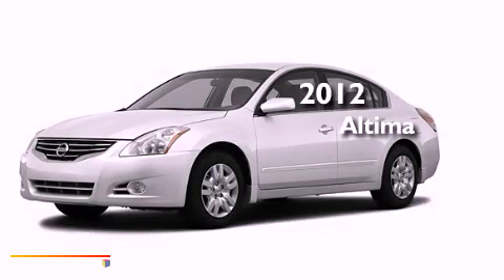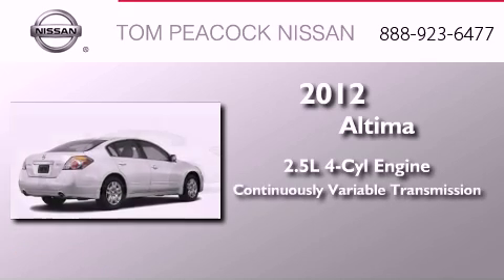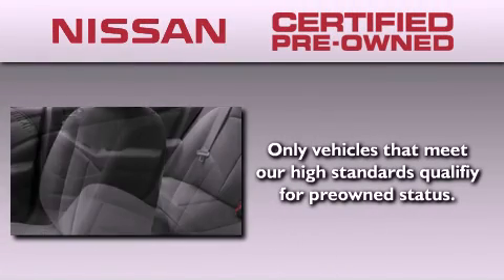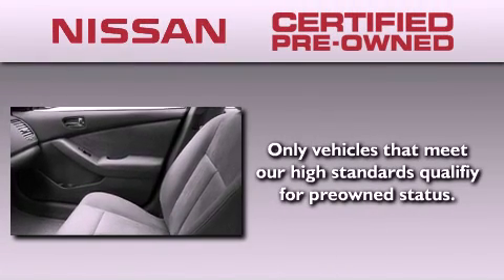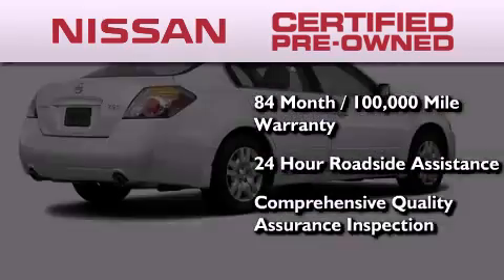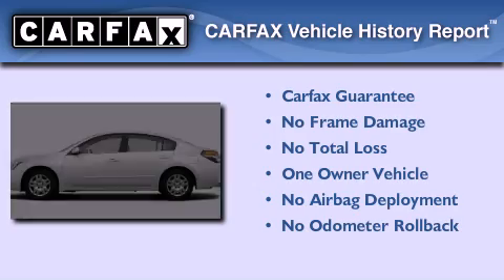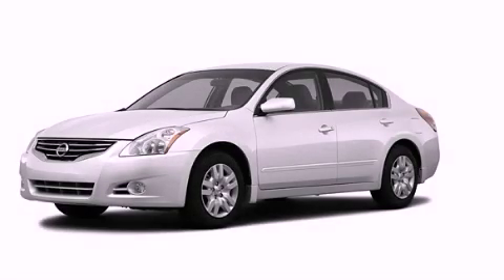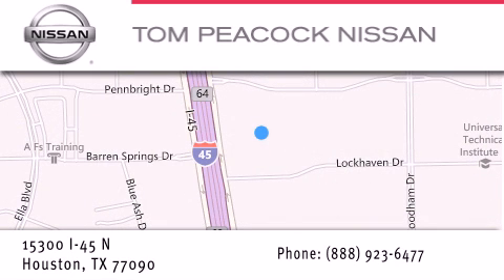Preowned 2012 Nissan Altima Houston TX 77090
Year : 2012
 Make : Nissan
 Model : Altima
 Engine : 2.5L 4 Cyl. Sequential Fuel Injection
 Trans . : Cont. Variable Trans.
 Exterior : Winter Frost

 Stock : 110556A